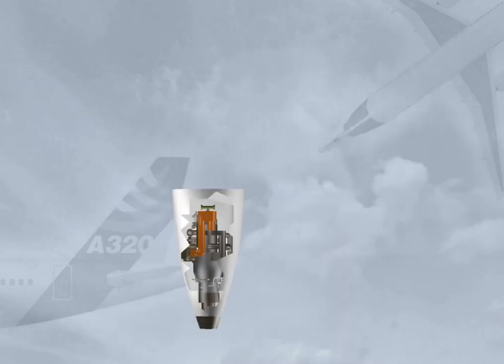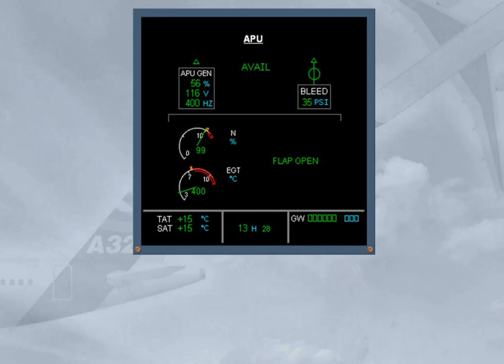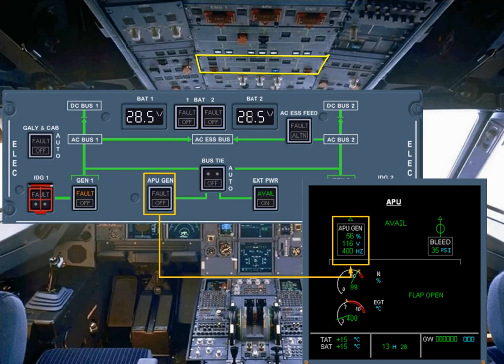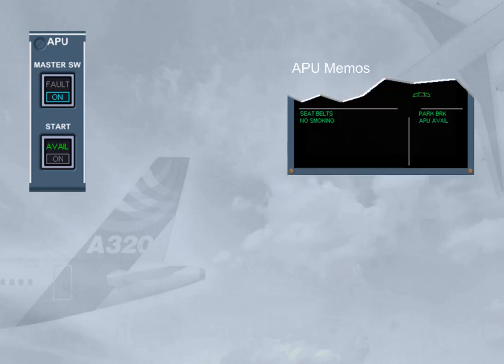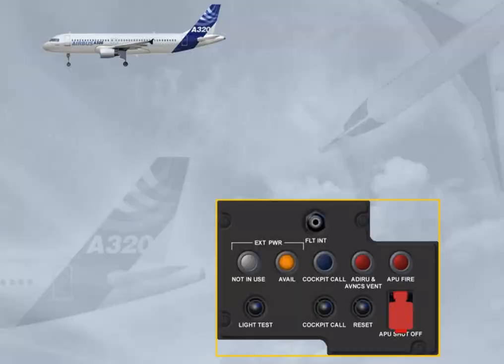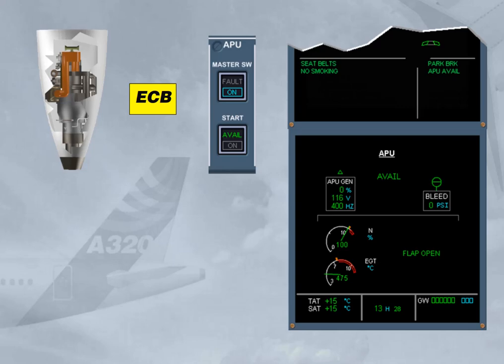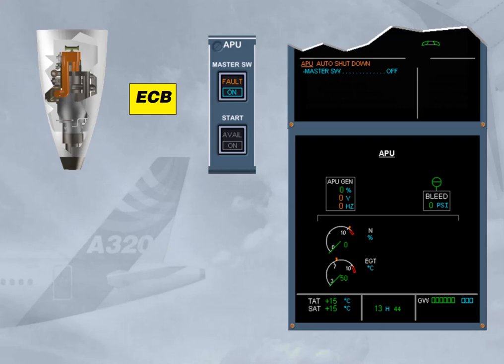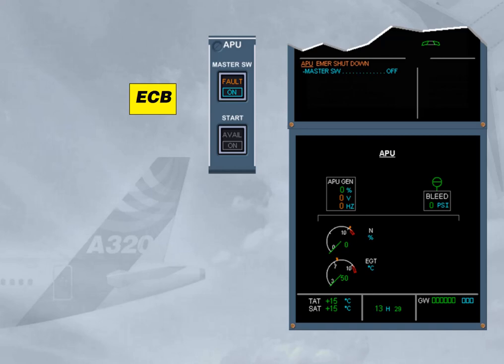Airbus A320 CBT #043 APU - System Presentation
#043 APU - System Presentation